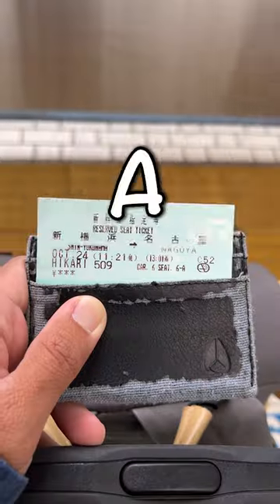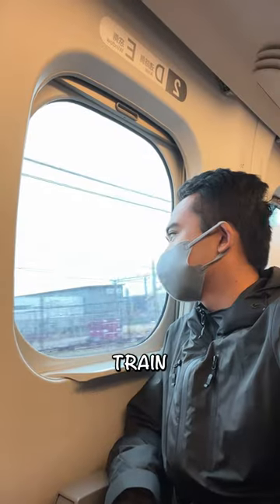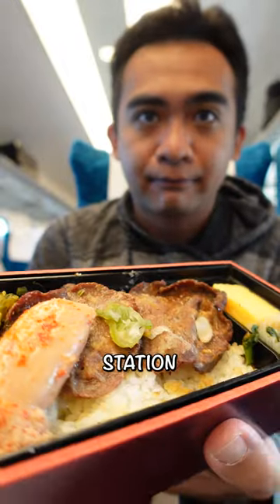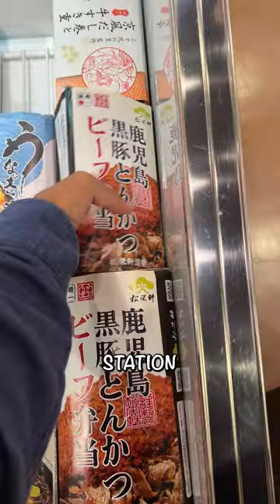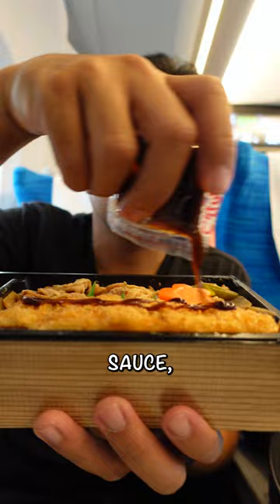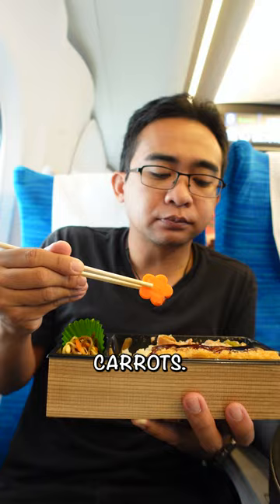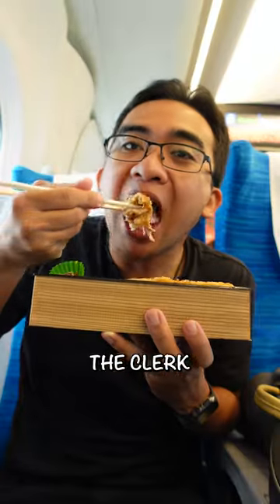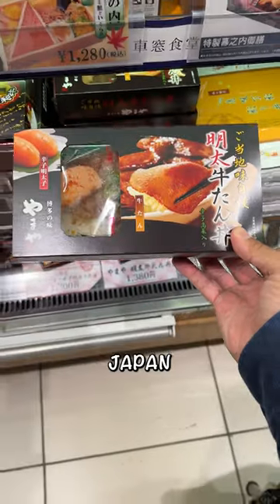Try Ekiben when riding on a Shinkansen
ekiben are special bento sold at train stations that are designed to be enjoyed on long train rides while showcasing the cuisine of the region they're from.

What I got:
Yamaya Mentai Beef Tongue Bowl - Barley rice, Grilled beef tongue, Grilled omelet, Mentaiko, mustard, soy sauce, pickles, mustard green pickles [Tokyo Station]

Kagoshima Black pork Tonkatsu beef bento - Seasoned rice, Tonkatsu with black pork, Grilled beef, grilled egg, Kinpira bamboo burdock root, seasoned green beans and carrots. [Osaka Station]